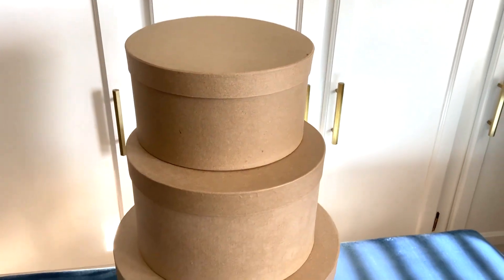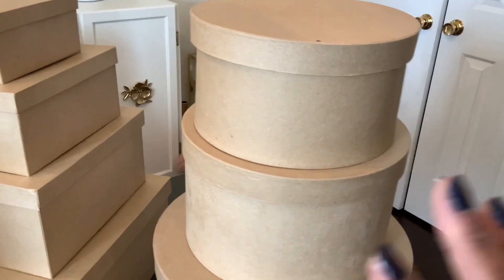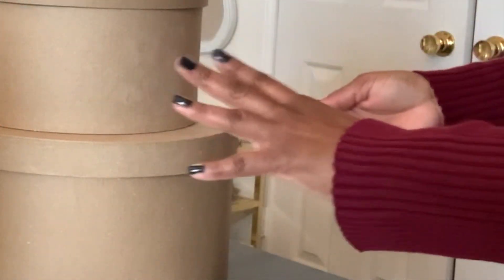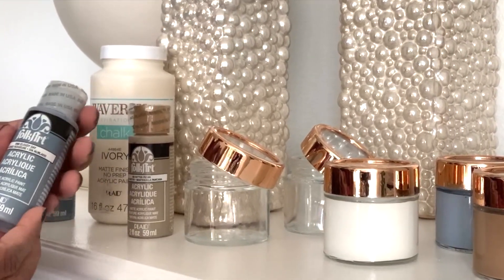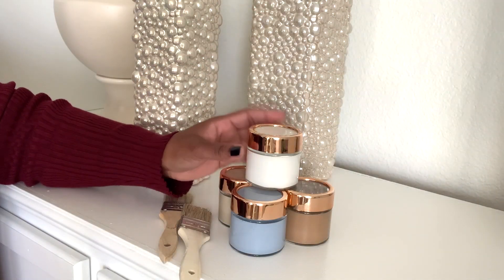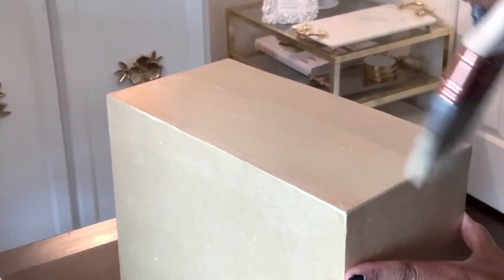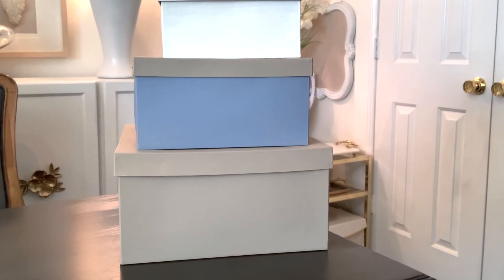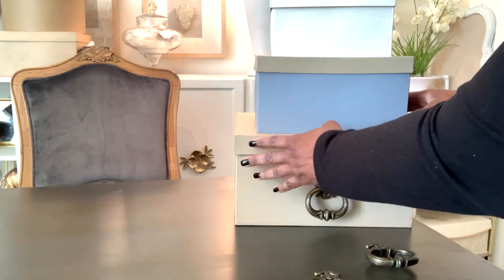Decorate with me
Today I have a simple Decorate With Me using paper mâché  boxes.  I will go through the tutorial and give you some inspiration to get moving ahead maybe using your hands to create.
Thank you for joining me on today and I will see you for the next one.

Don't forget to click that bell so you will be notified of future uploads.
Shenell

Etsy Shop

Angelic Interior Designs